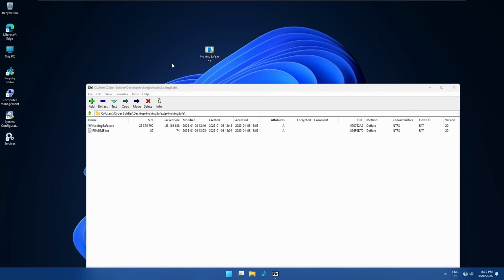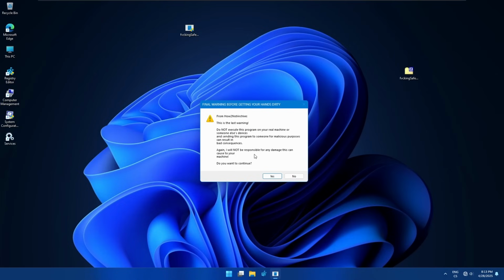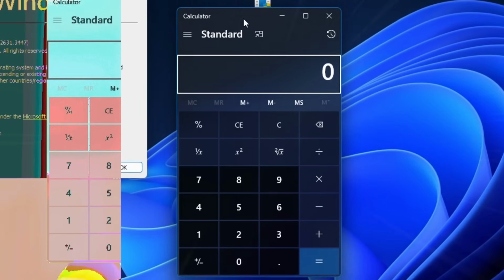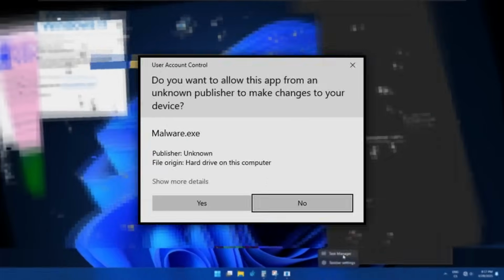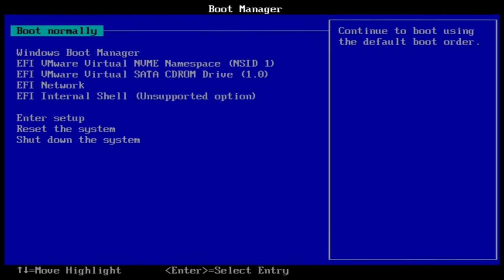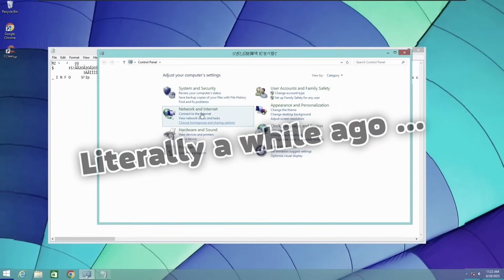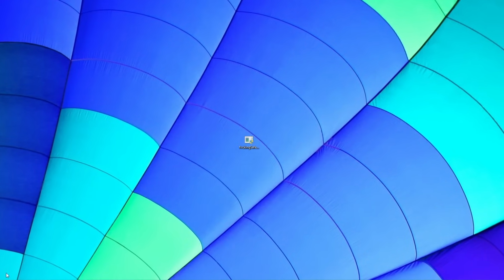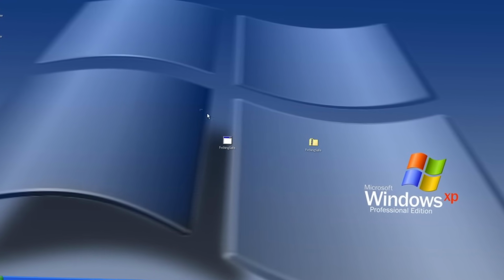Are GDI Malwares Still Good In 2025?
So in today's video I demonstrated one of the malware which was submitted for Malware Review Series. It has been a while since I tried a based GDI malware so why not trying it now?

Keep in mind that everything in this video is just for educational and entertainment purposes only. As was mentioned in the video, DO NOT TRY ANYTHING ON YOUR DEVICE!

Background Music 🎵